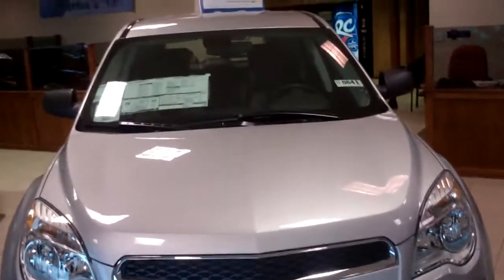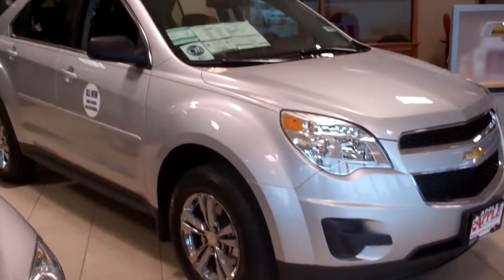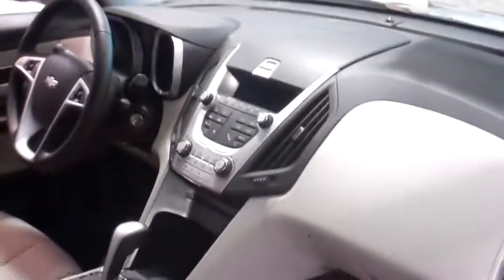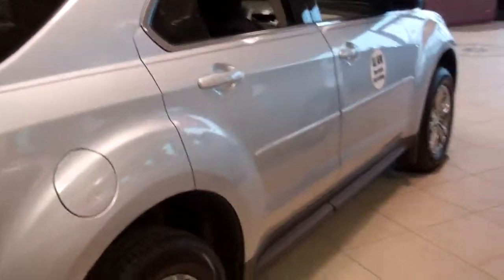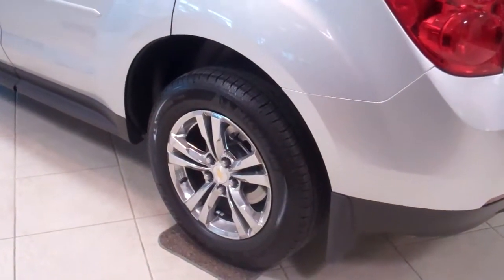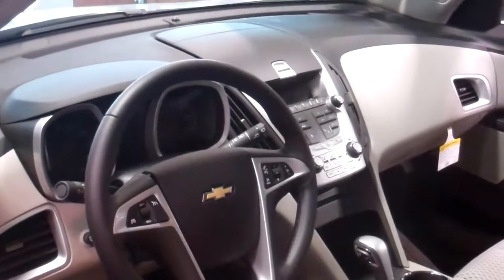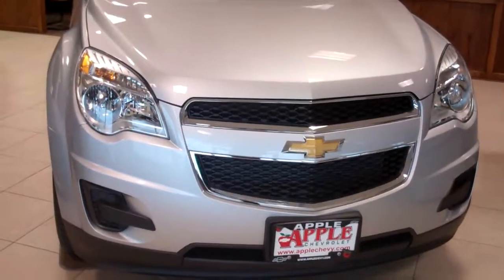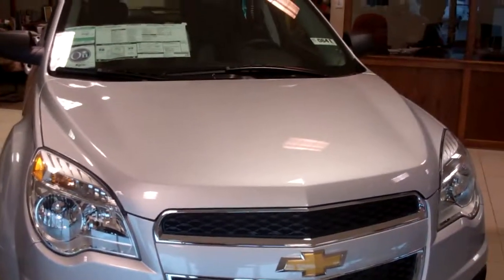2011 Chevy Equinox video walk-around at Apple Chevrolet.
2011 Chevy Equinox video walk-around at Apple Chevroet by Pat Swisher.